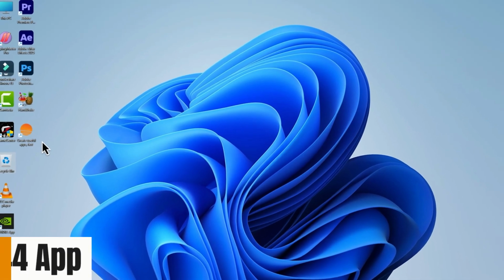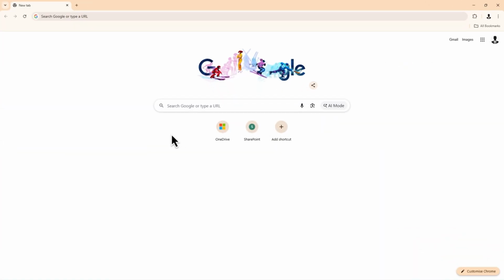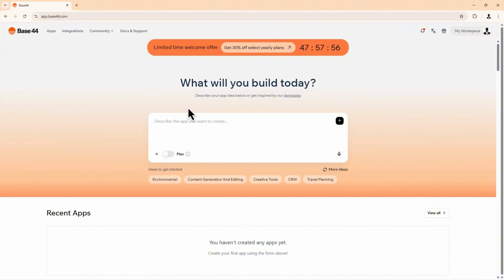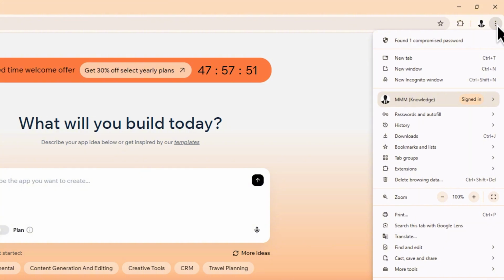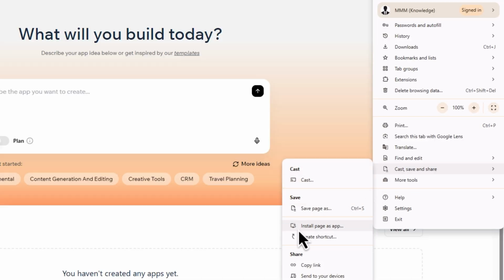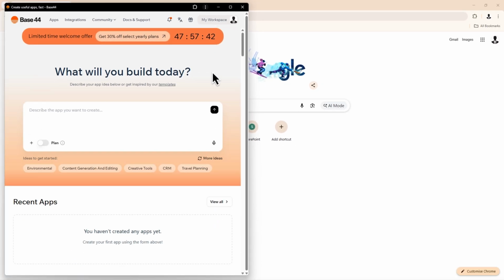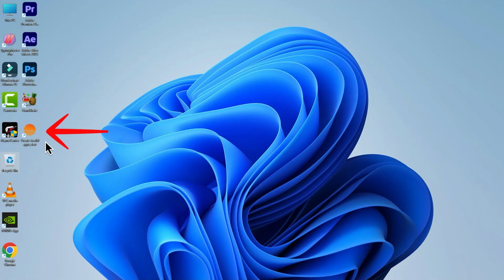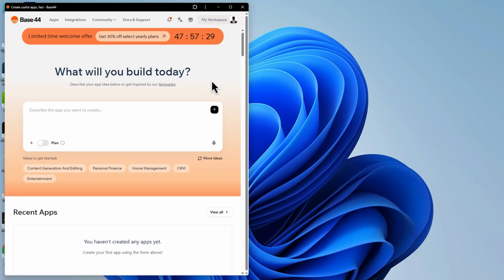How To Install Base44 Desktop App on Windows 11 PC/Laptop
In this video, I show you step-by-step how to install and use the Base44 app on a Windows 11 PC or laptop.